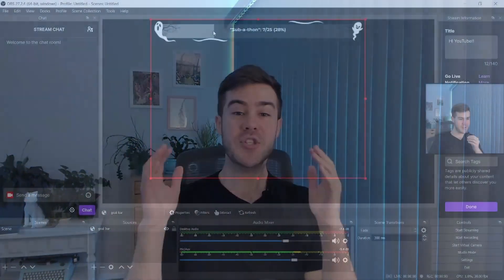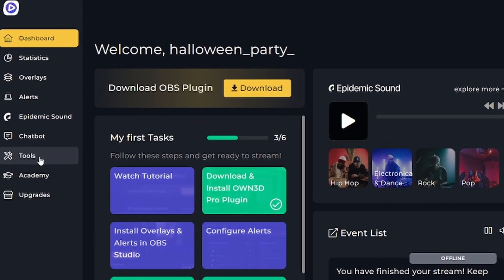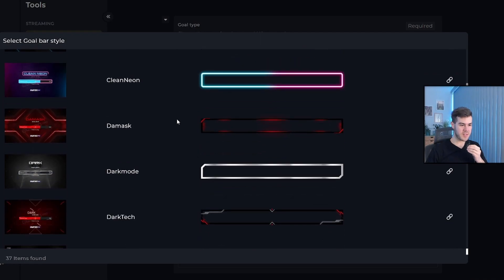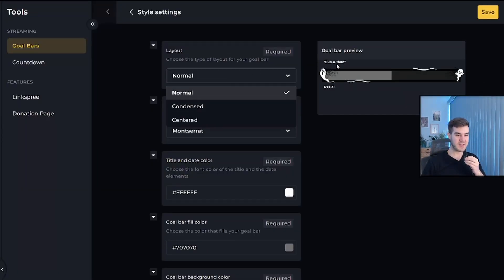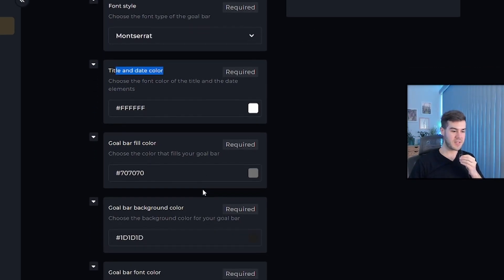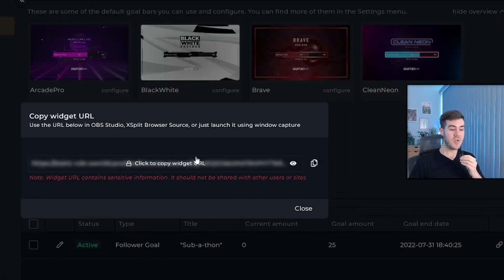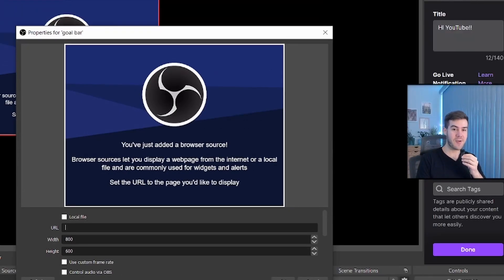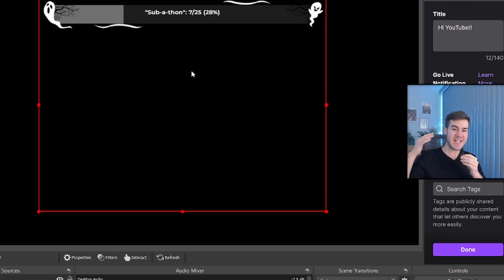How to Make a SUB GOAL on OBS (EASY OWN3D Pro Tutorial)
✅Today I show how to make a sub / follower / donation / bit goal bar for OBS Studio, Streamlabs OBS & Twitch Studio with this easy OWN3D Pro 2022 Twitch tutorial.